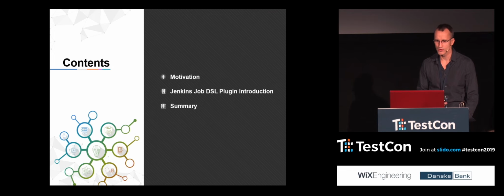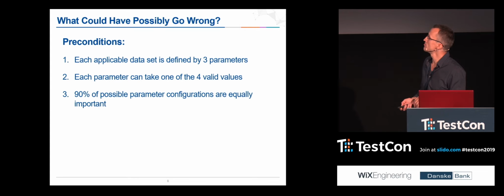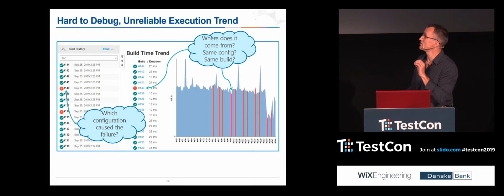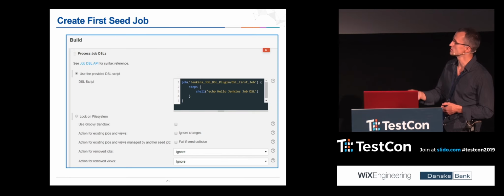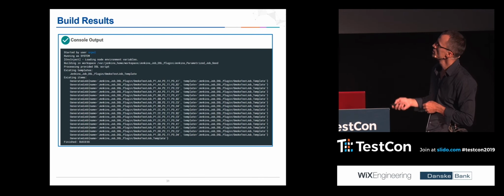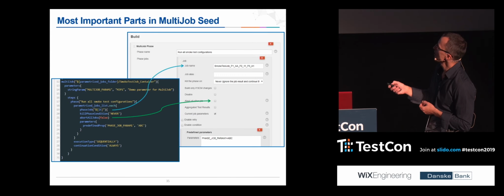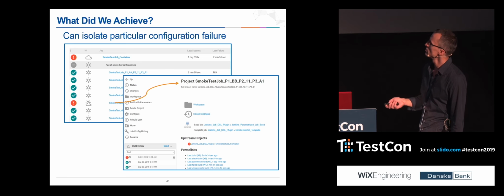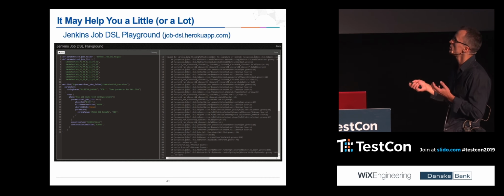Dealing with Data Driven Test Combinatorial Complexity using Jenkins Job DSL by Oleksandr Kravchenko